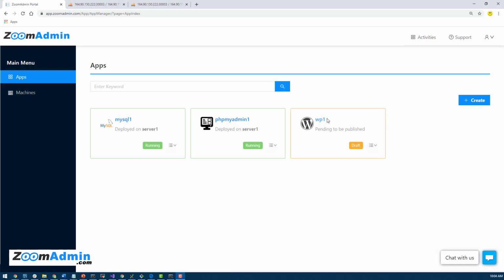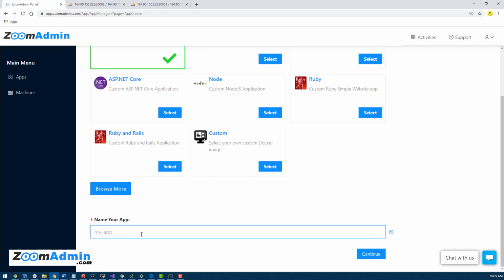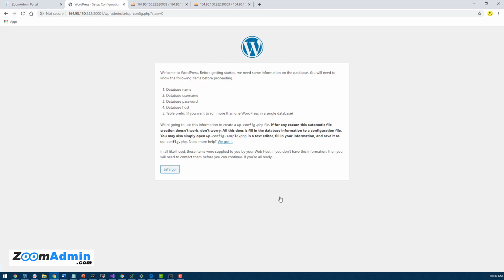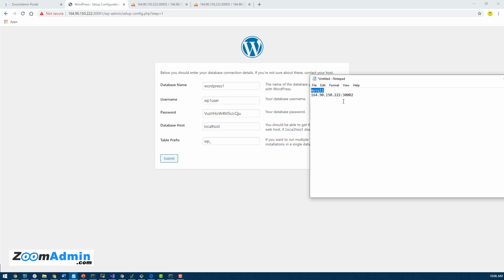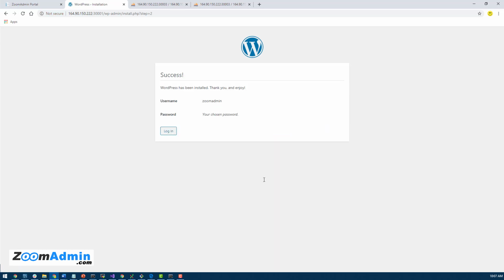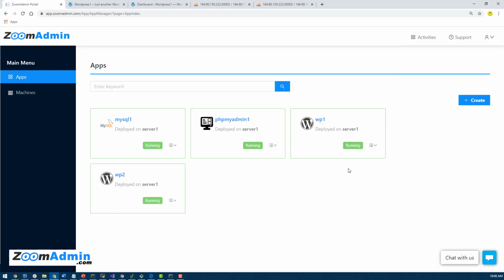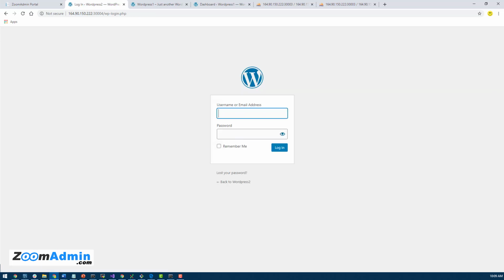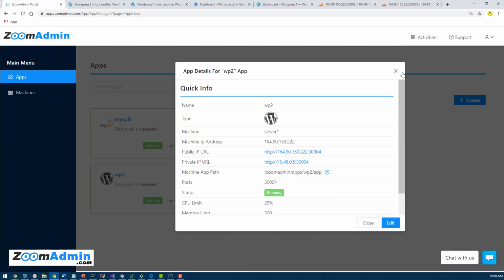How to Deploy and Host Multiple WordPress Websites on 1 VPS Server - using ZoomAdmin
In this tutorial, we will only cover the deployment and installation of the WordPress websites, assuming you already have created the databases to be used for each instance. See blow links for the complete set of tutorials for hosting multiple apps/websites on your servers if you have not watched those yet.

Steps:
- Go into your ZoomAdmin panel and be sure your servers are connected.
- Open Notepad with all of your MySQL database server information, along with new databases and users created to be used for each instance.
- Then go to Apps page, click on Create button to go to App Creation page.
- Then select WordPress, name your app, in our case wp1 and wp2 and click on continue.
- Next, select the DeployTo server from the drop-down and click on Publish.
- Once the app is running, open the quick view by clicking on the app name and navigate to wordpress sites using the URL it generated.
- You will be presented with installation steps of WordPress, simply supply the Mysql server, database and user details for installer to install the wordpress database tables.
- Then provide WordPress site name and login info to finish the installation.
- Once finished, your WordPress website will be alive.
- Follow the same steps for wp2 instance and when finished, both of your WordPress websites should be online.
- In the next section, we’ll go over Mapping Domain Names to your Websites.

Other Related Tutorial Videos:
1. How to create a Server/Droplet in DigitalOcean and connect with ZoomAdmin

2. How to quickly install MySQL Server using ZoomAdmin Server Control Panel

3.How to Install phpMyAdmin, Login to MySQL Server and create Databases/Users

4.How to Deploy and Host Multiple WordPress Websites on One VPS Server

5.How to Manage DNS Settings in DigitalOcean and Configure Domain Names for apps

7.How to Connect Visual Studio Code with VPS Servers to Run Commands and Modify Files

8.How to Load Test Data in WordPress, Load 20,000+ Articles using phpMyAdmin

10.How to Backup DigitalOcean Server and Configure Automatic Backups